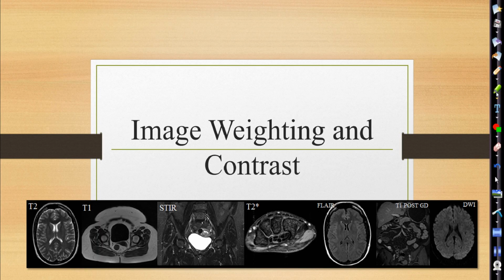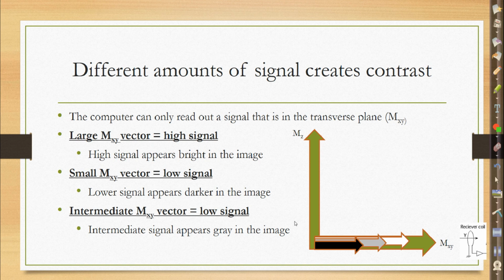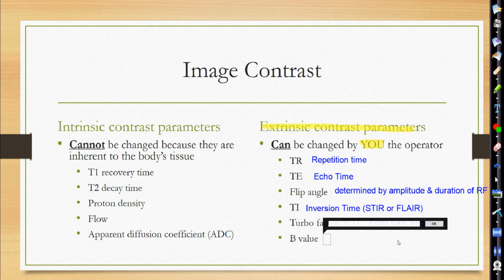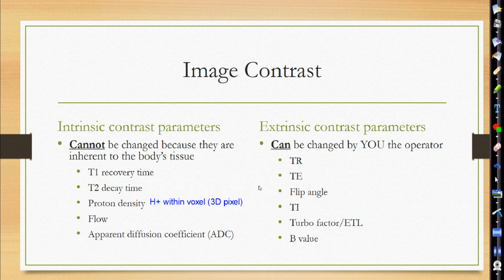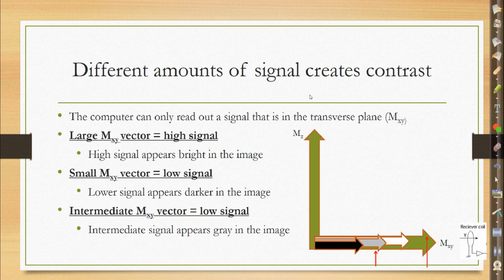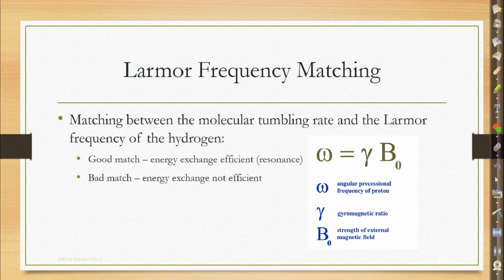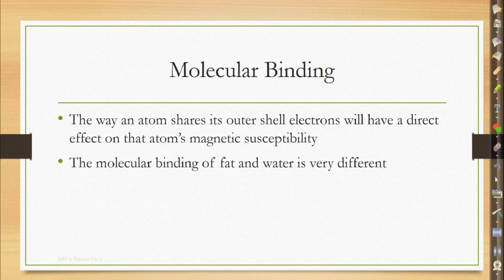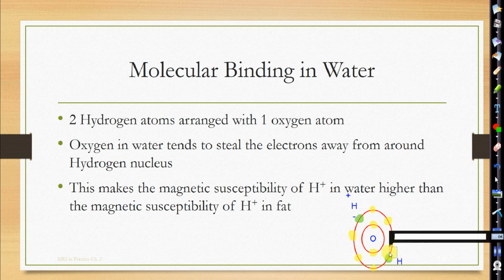Image contrast 6 5 19